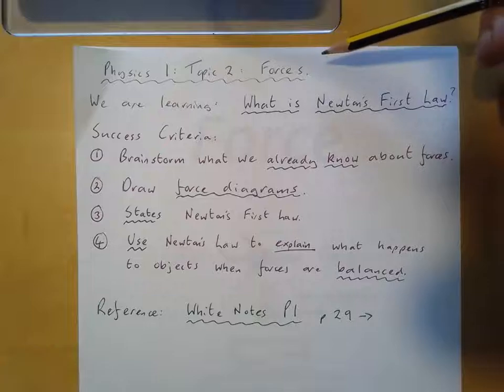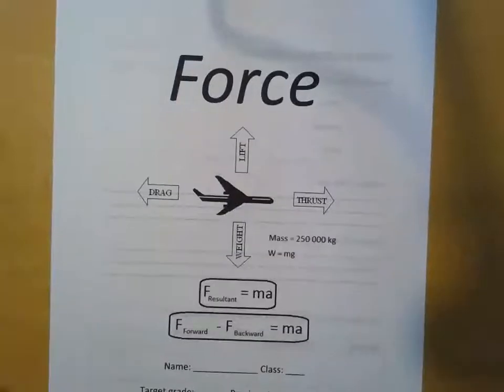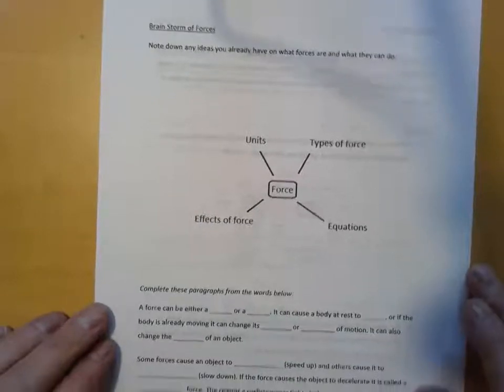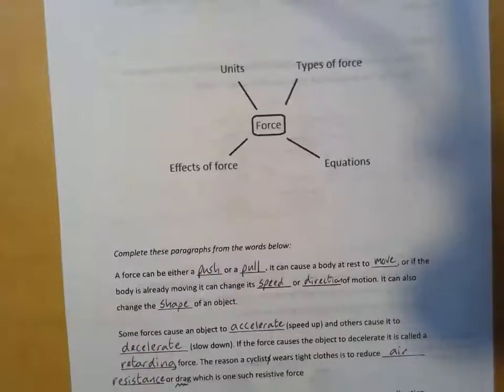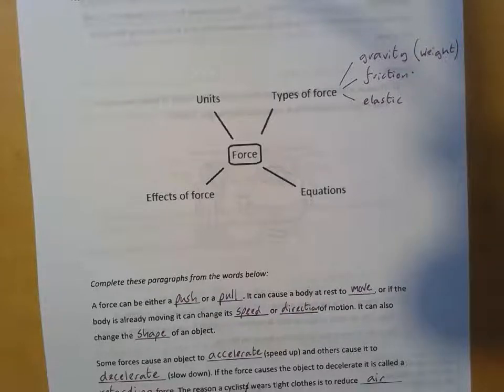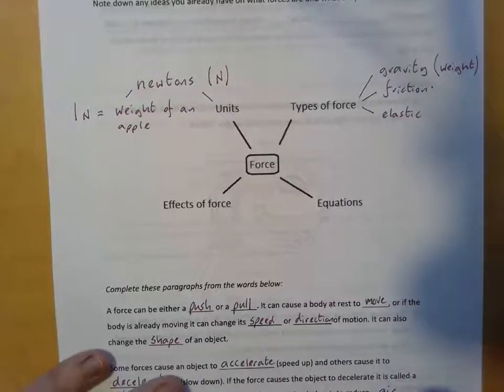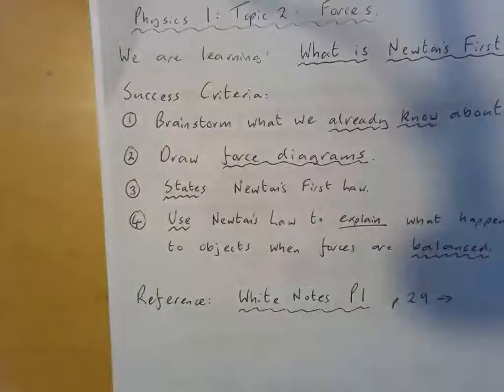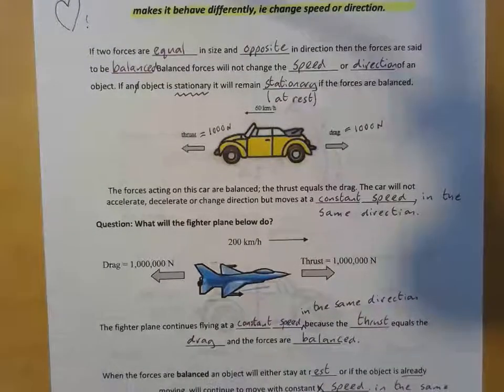Newton's First Law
We introduce the Forces topic by brainstorming what we already know about forces, then state Newton's First Law and use it to explain some simple examples.